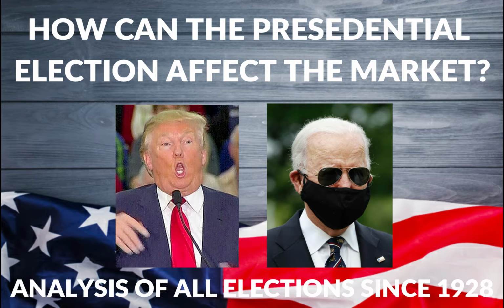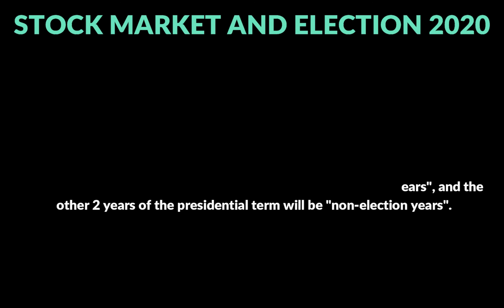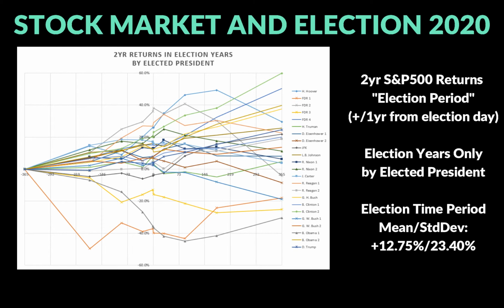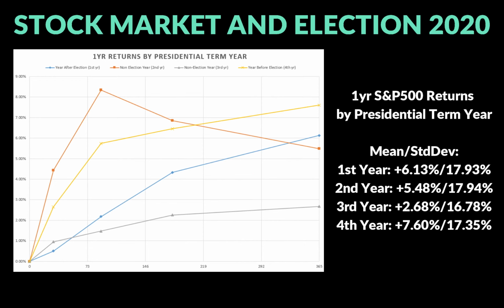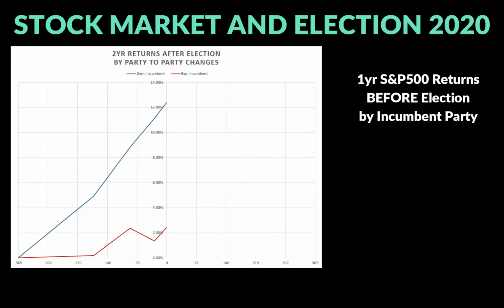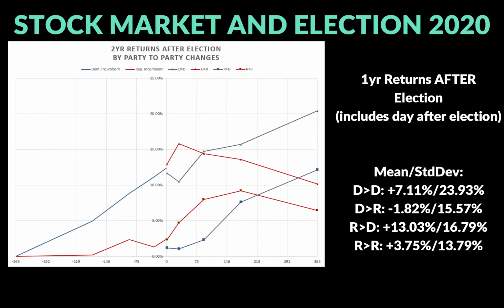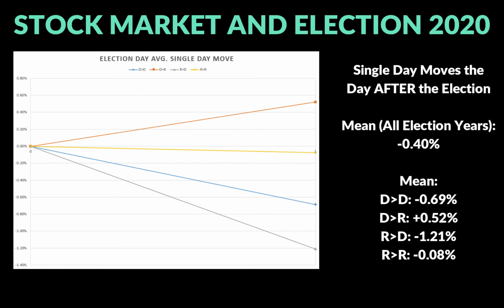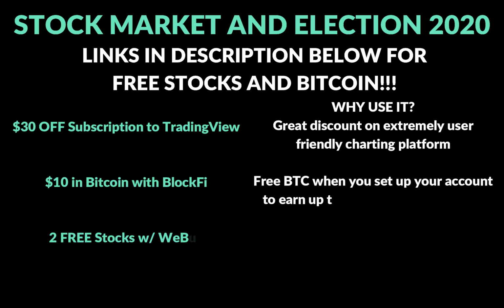The Stock Market Before Election 2020 | Analysis of Presidential Elections and the Stock Market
In this video I'll do a deep dive on the possible performance of the stock market before election 2020.  This video will take a look at previous presidential elections and try to look for trends in the data, to try and determine what effect the upcoming elections may have on the market.  We will look at the potential for a stock market crash before the 2020 election.

FOLLOW MY TRADES ON IRIS!

LINKS TO DISCOUNTS AND FREE STUFF BELOW!!!

2 FREE STOCKS FROM WEBULL:
Looking for a better mobile brokerage than Robinhood? Trade Stocks, ETF and Options on Webull! Deposit and get a free stock!

FREE 7 DAY TRIAL OF TRENDSPIDER
Easy to use charting, backtesting software and alerts system